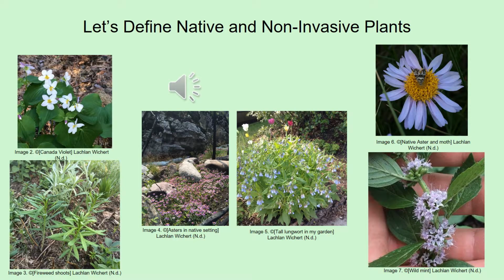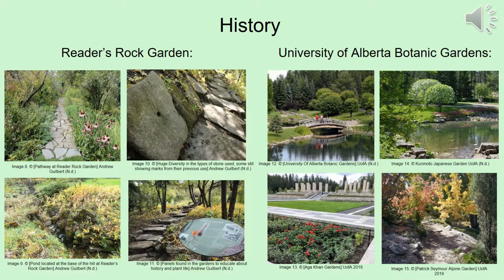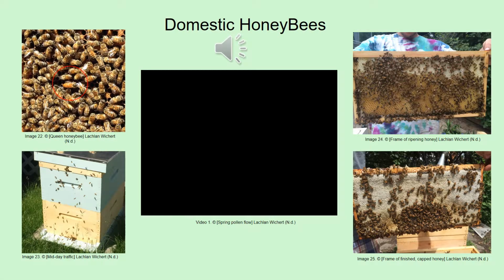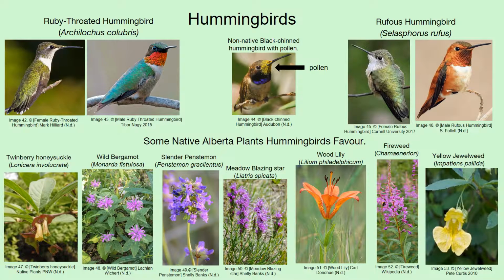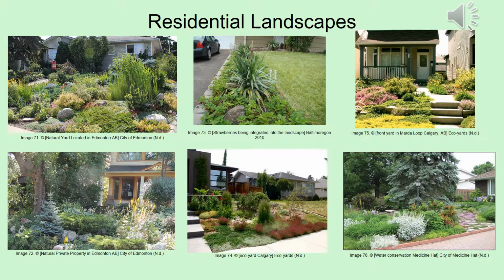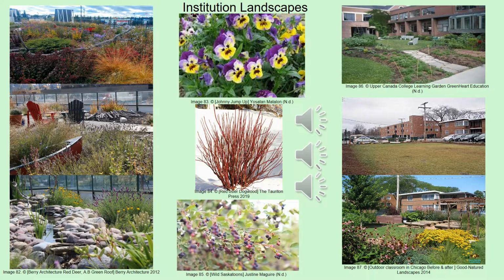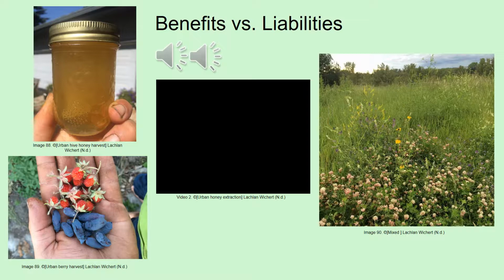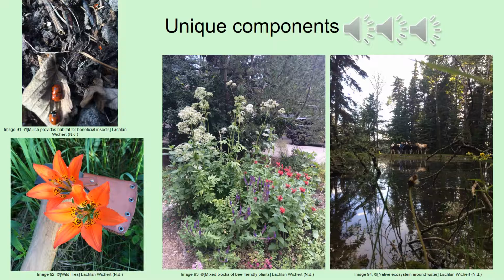Team Aspen and Native and Non-Invasive species